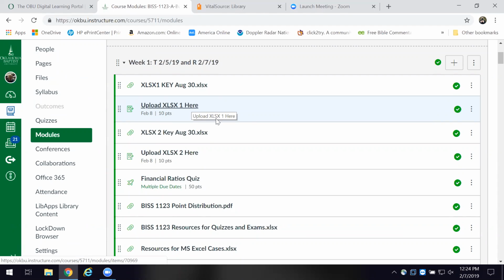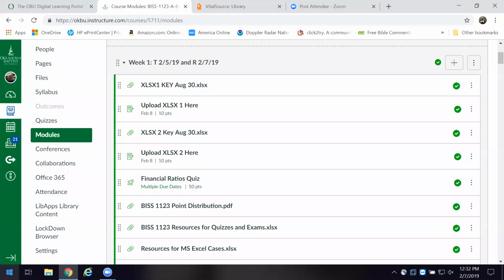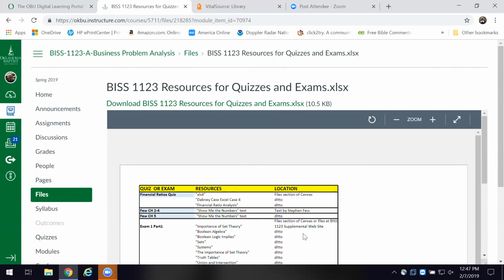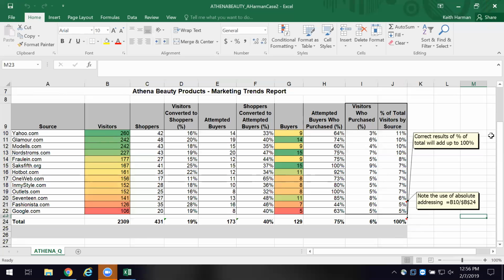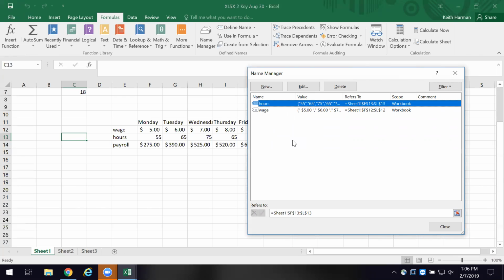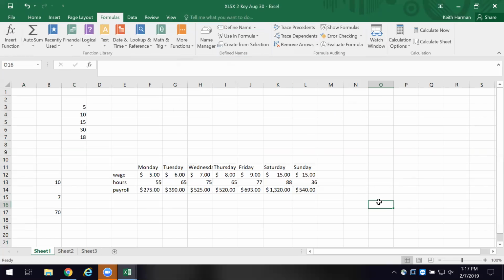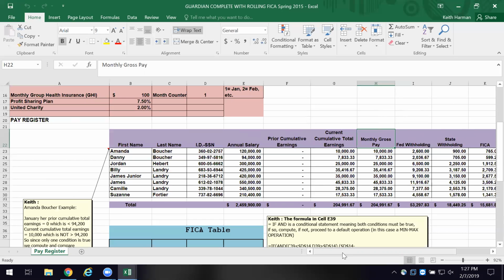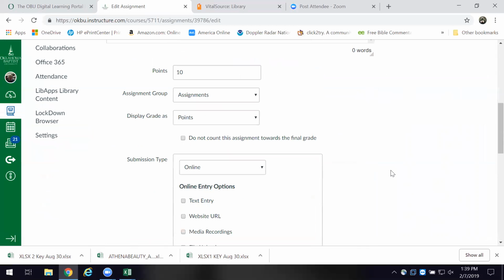BISS 1123A TR Feb 6 2019